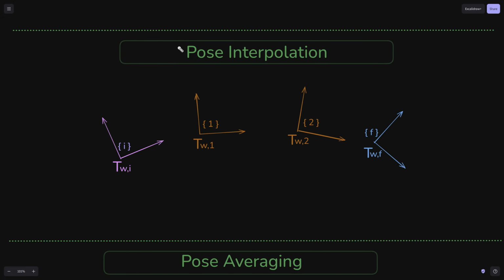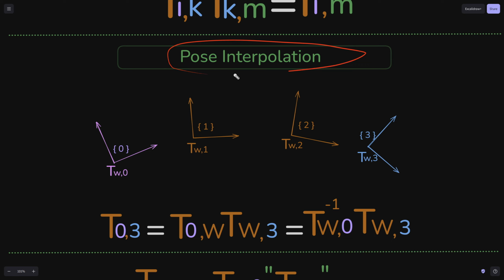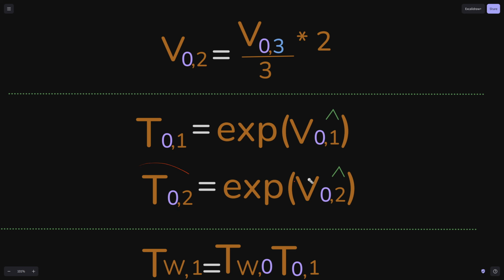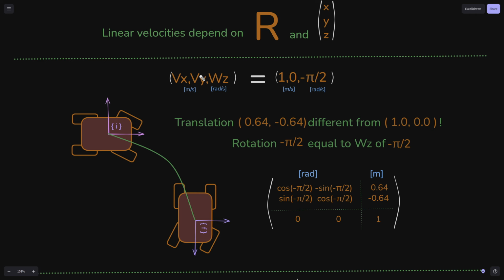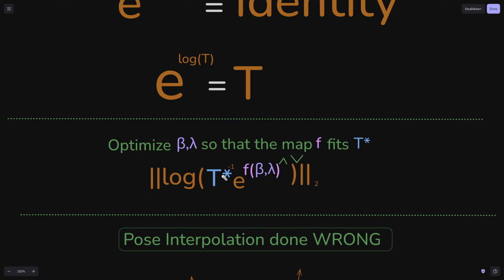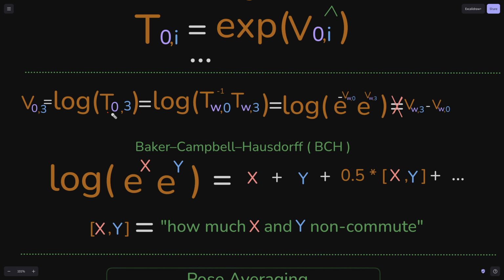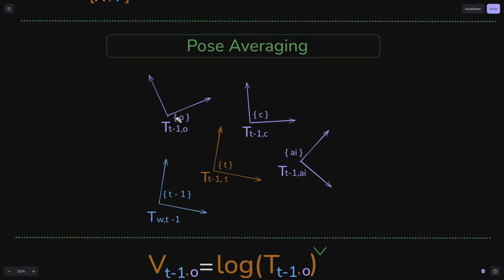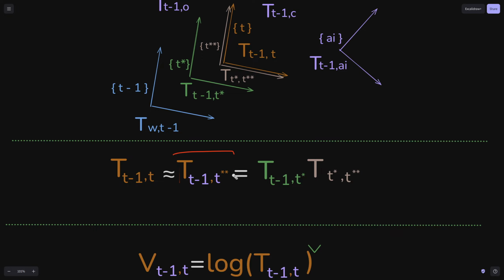Lie Groups for Robotics solving problems with Code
Lie Groups tutorial solvind pose interpolation and pose averaging